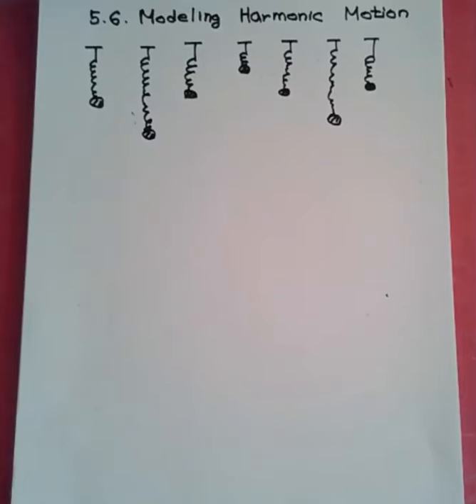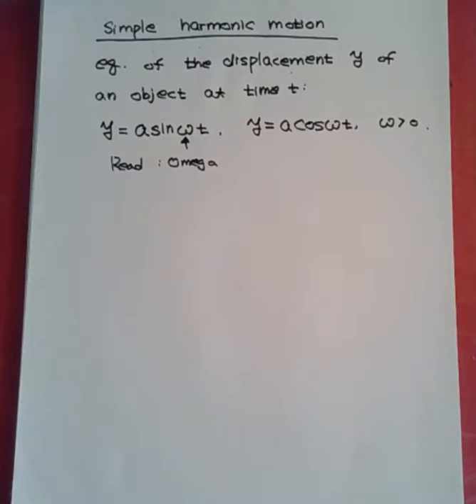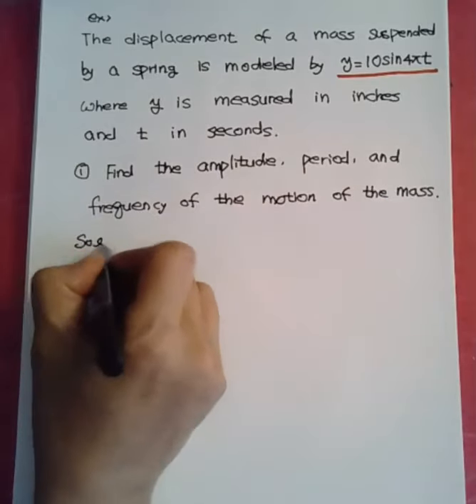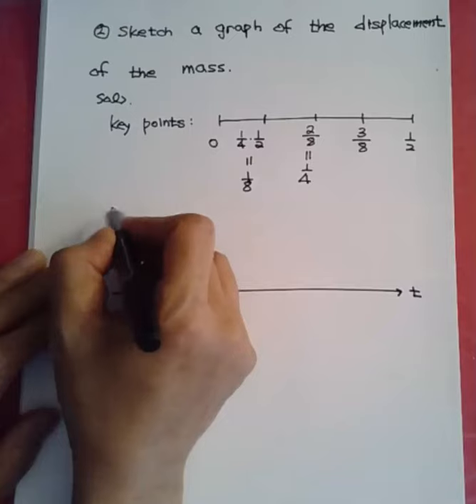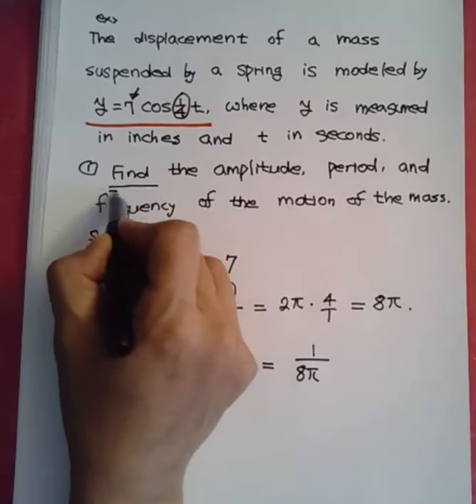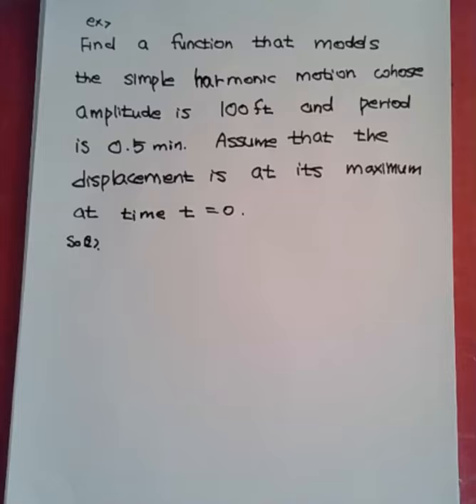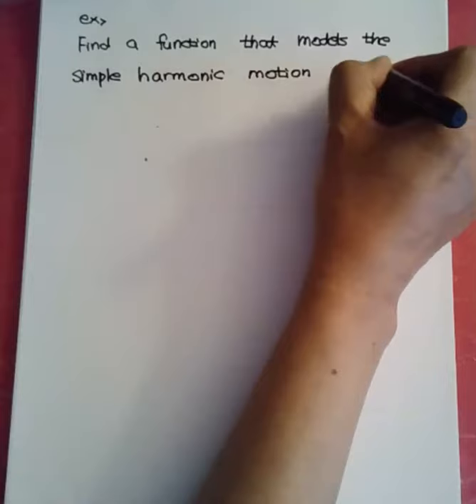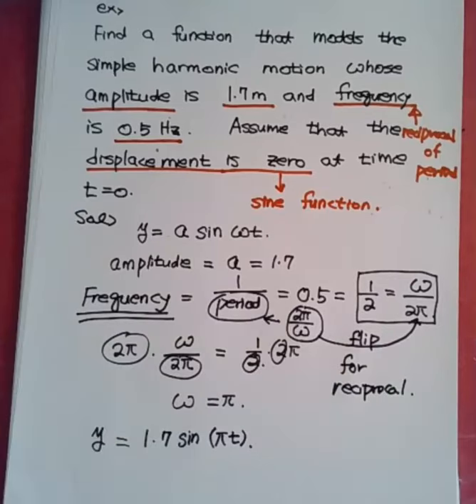Stewart 5P6 Modeling Harmonic Motion